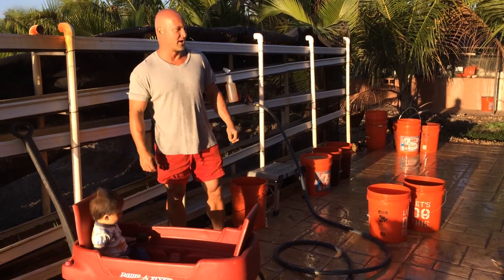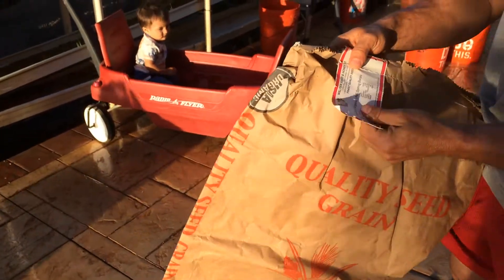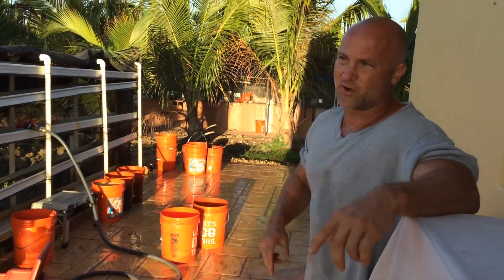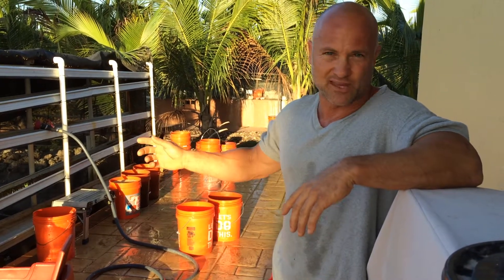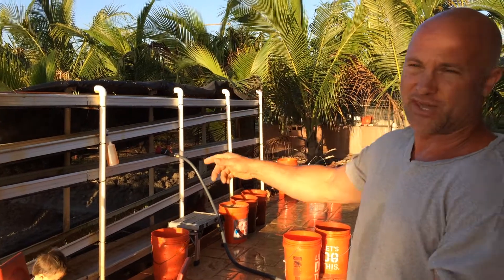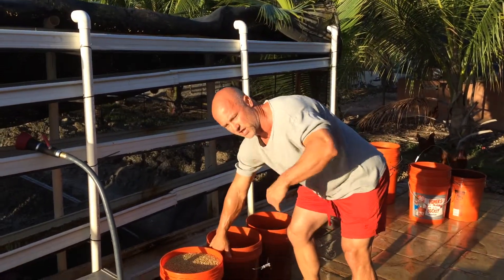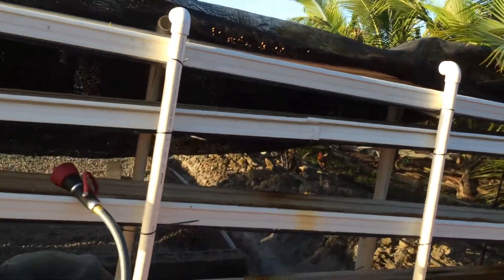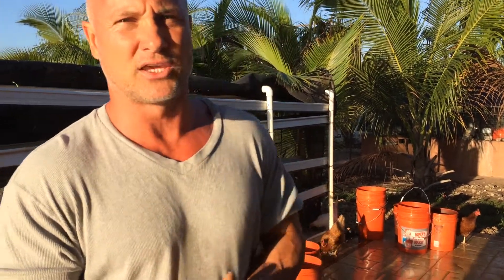Organic Sprouted Barley fed to chickens benificial for eggs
Second video about our flock of chickens and how we sell fresh local eggs to the Miami area.

Organic layer feed and sprouted Barley, raised on Pasture, No pesticide or artificial fertilizer, no vaccines, antibiotics or hormones or artificial light in winter.

No Hens debeaked or culled after first laying season.

Fodder system used to sprout seed and some benefits.

Ideally your fodder system is climate controlled.  If mold becomes a problem we soak seed in vinegar or aerate.  Some people use bleach, but on Redland.Farm I am concerned about Disinfection By-Products and do not use bleach.